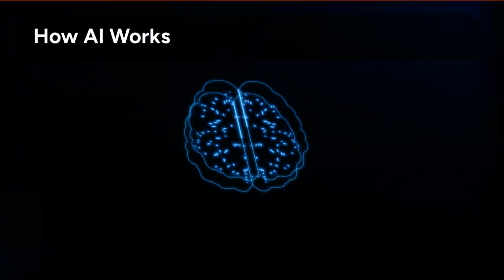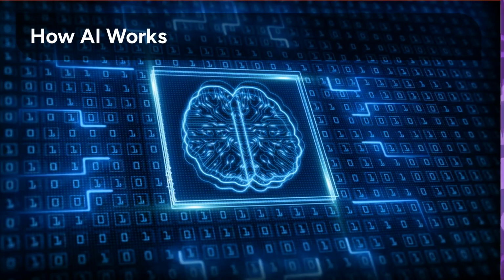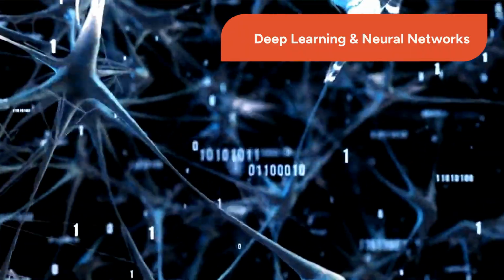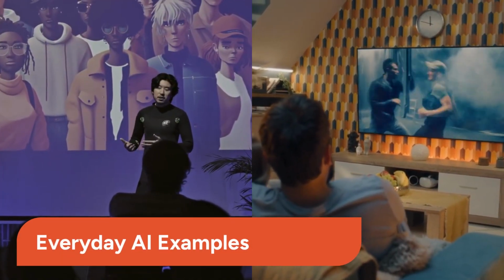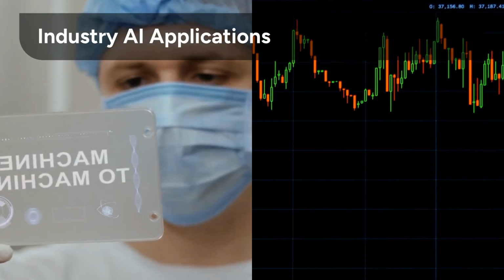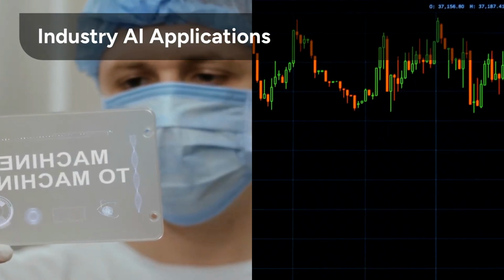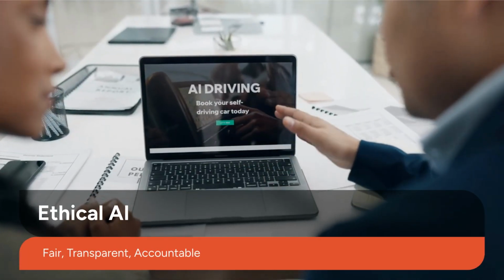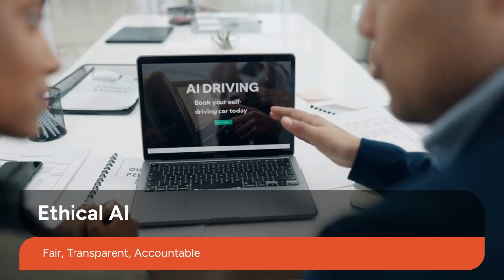What is AI Explained Simply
🤖 Ever wondered what Artificial Intelligence really is? In this video, we break down AI in the simplest way possible – no jargon, just clear explanations. You’ll learn what AI means, how it works, and why it’s shaping the future of technology. From smart assistants to self-driving cars, AI is already part of your daily life.

👉 If you’re curious about AI, machine learning, and the future of technology, this video is the perfect place to start.